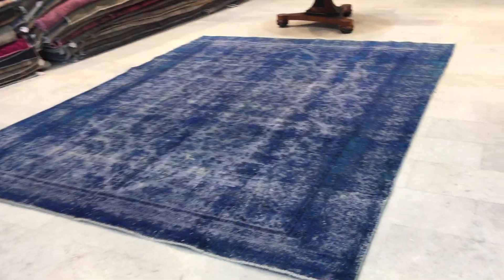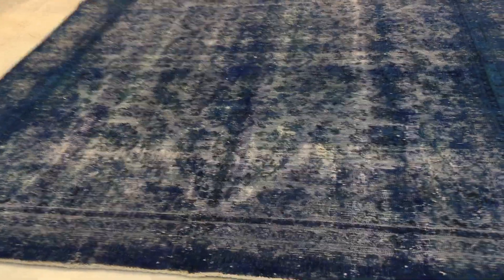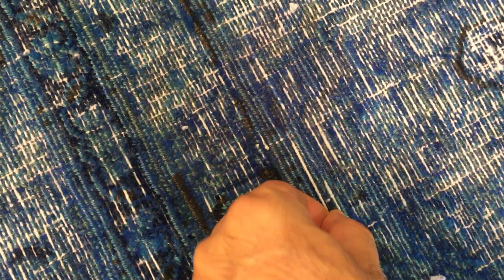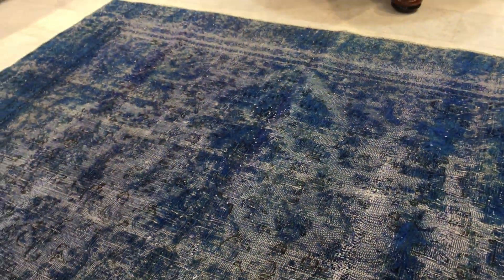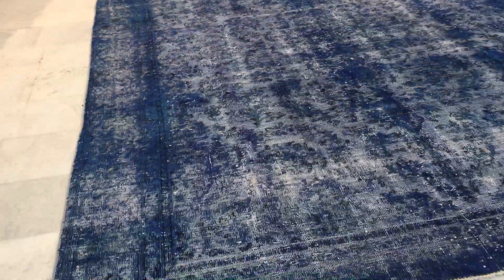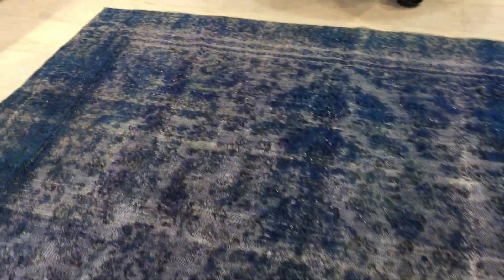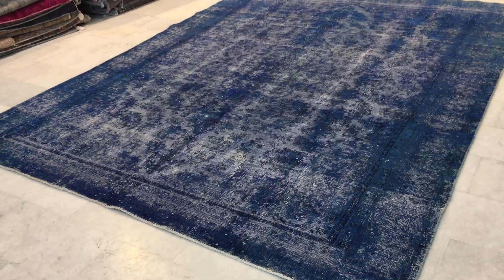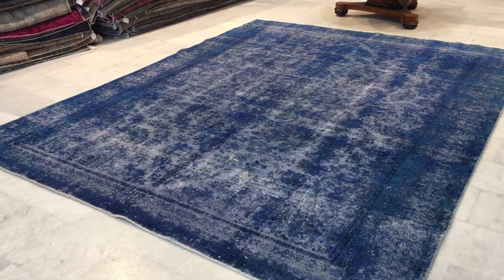vintage teppiche 16451